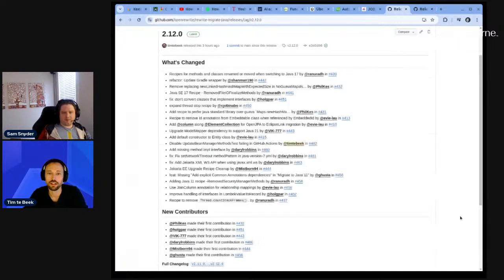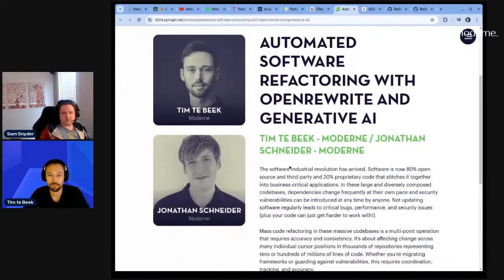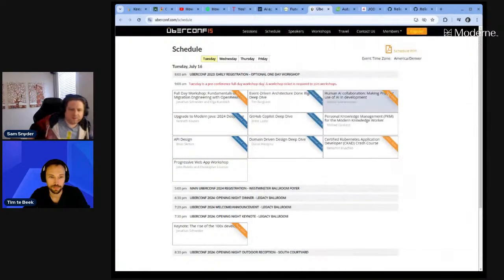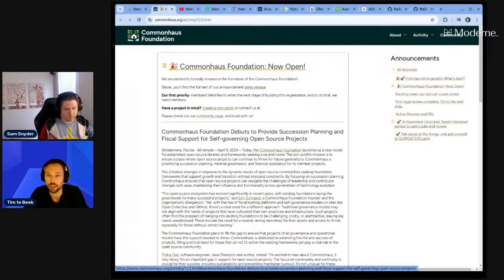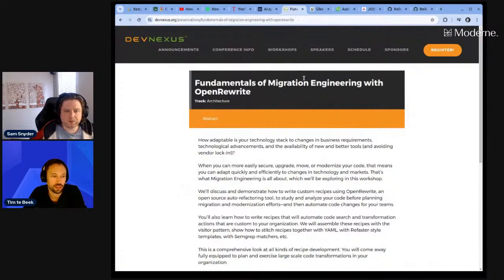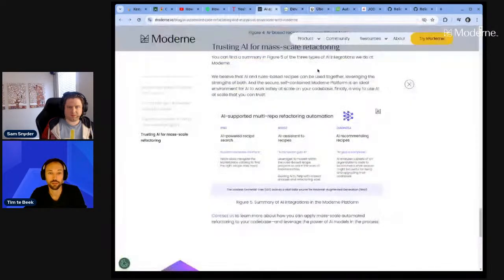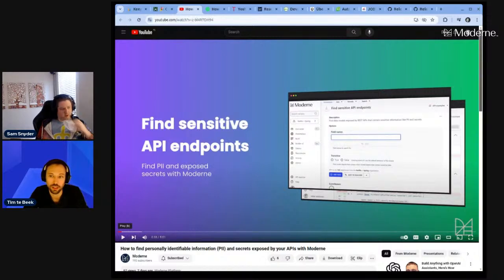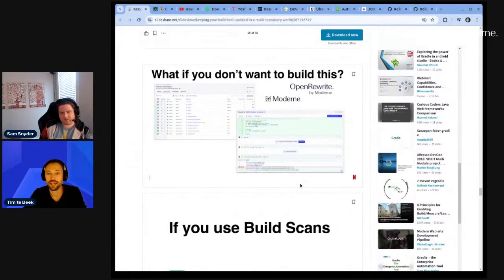Community Office Hours | OSS contributor conversation with Shannon Pamperl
On Wednesday, April 24th, join Sam Snyder, Tim te Beek, and Shannon Pamperl to chat about all things OpenRewrite and Moderne.